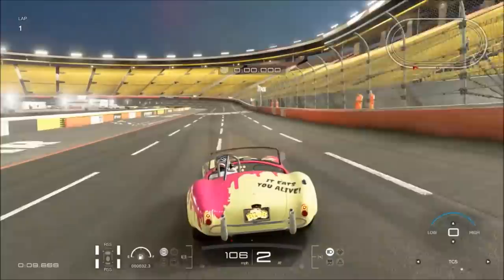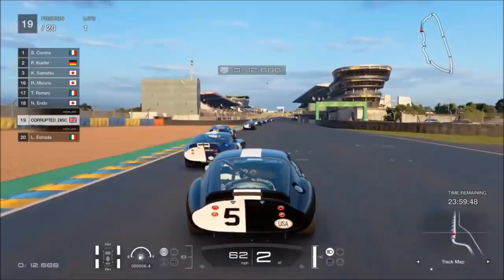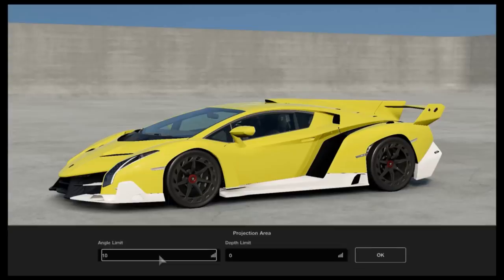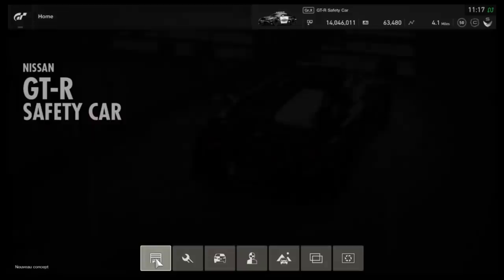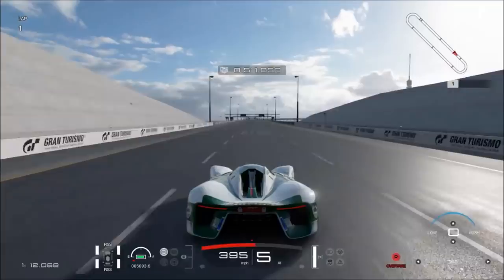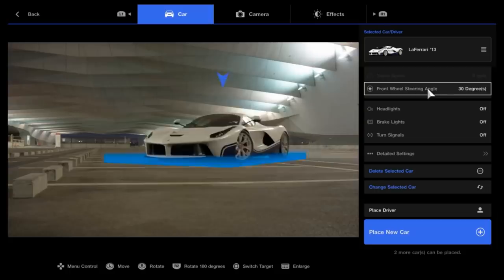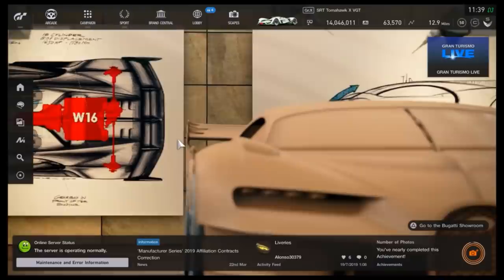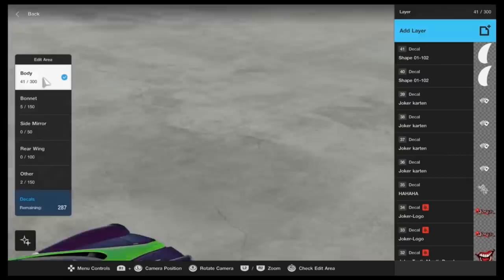10 *COOL THINGS* you may not know about in GT SPORT!!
A condensed rundown of TEN cool tips, tricks and hints which you might not know about in GT SPORT! From a secret car to hidden menu shortcuts...

PSN : CORRUPTED_DISC